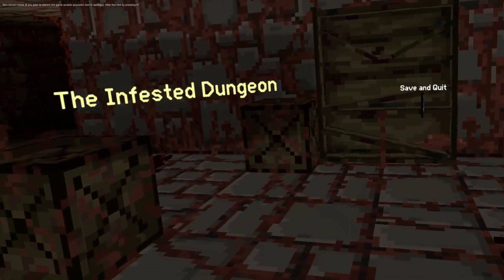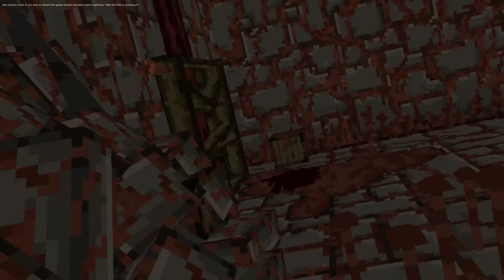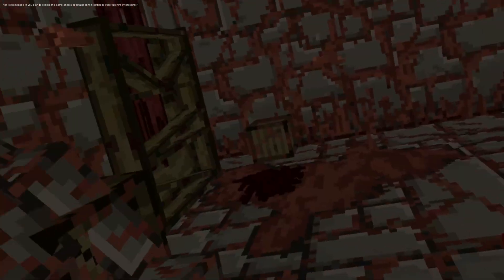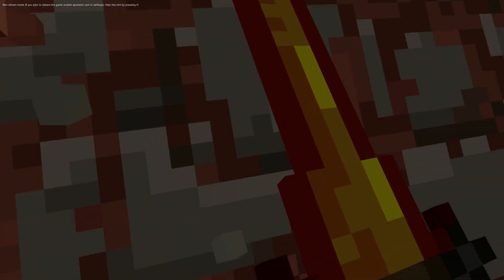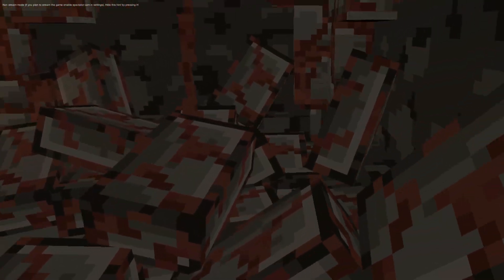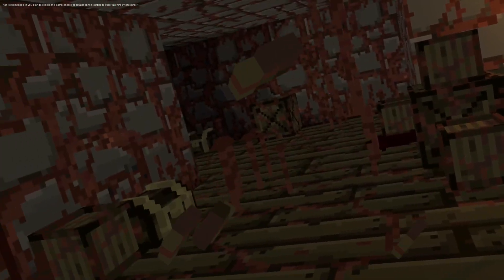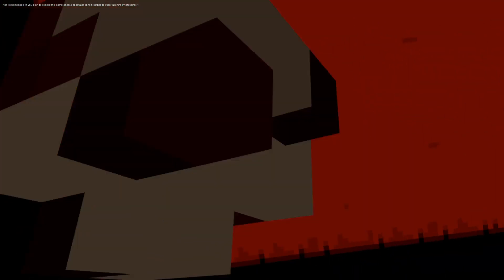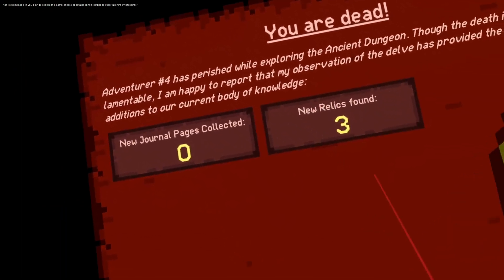My weapons had fire damage.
Fire Damage Effect on my weapons

Ancient Dungeon